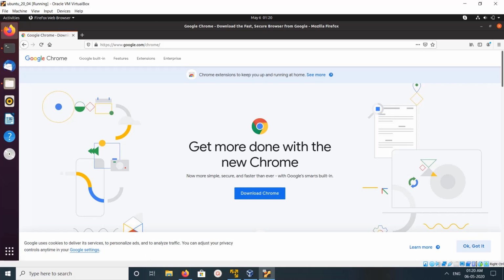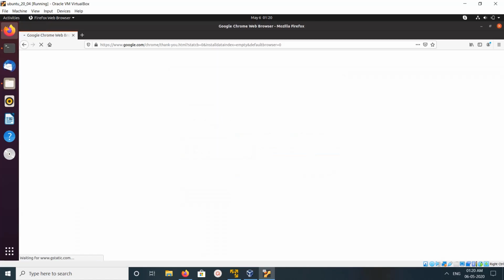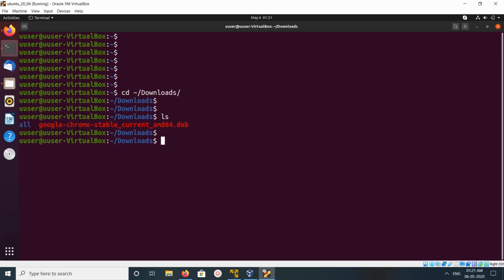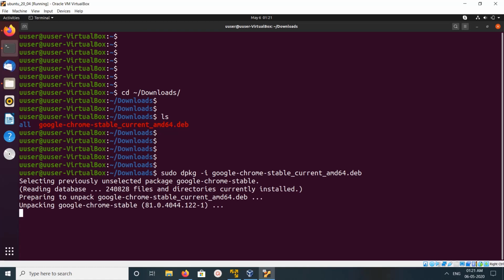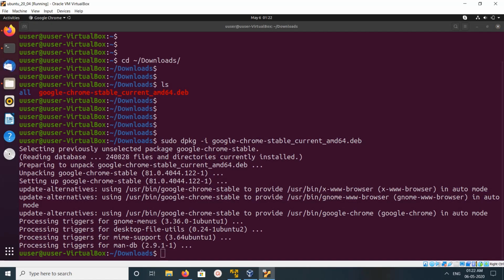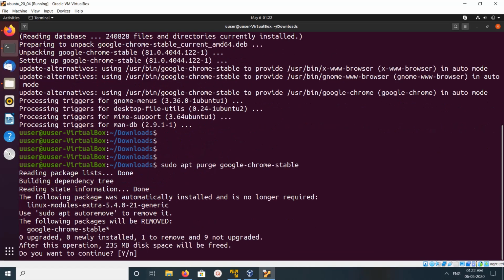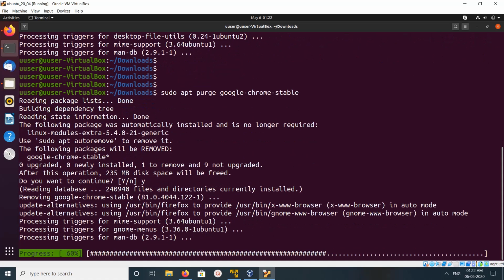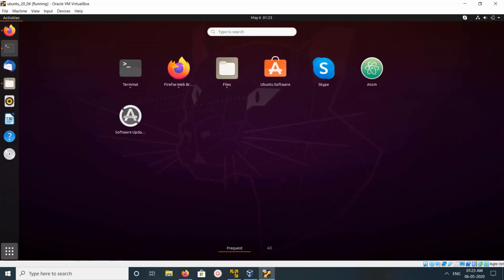Ubuntu 20.04 : Install Google Chrome Browser